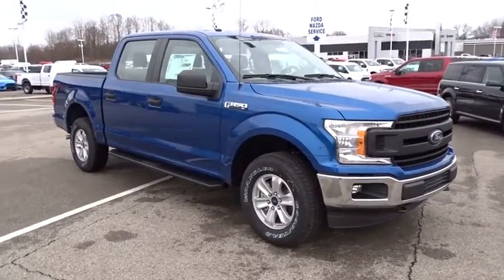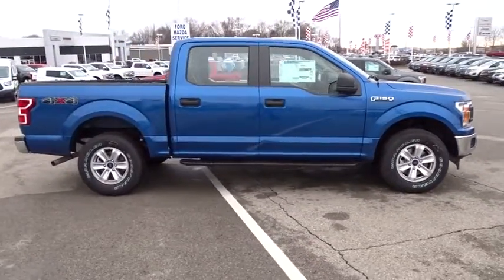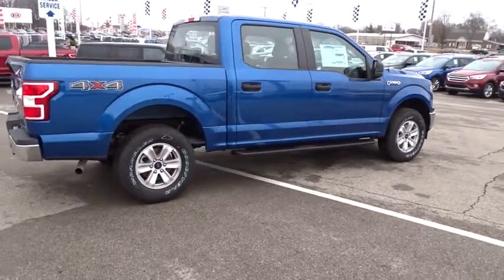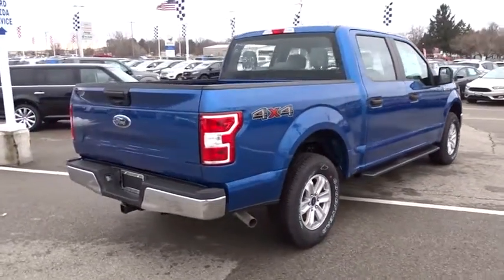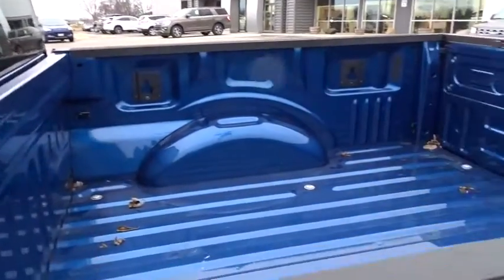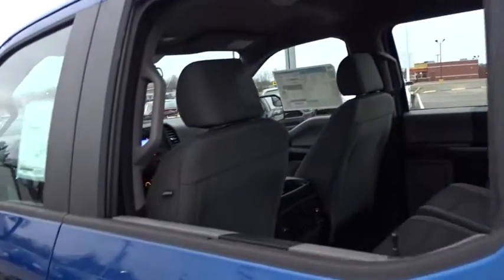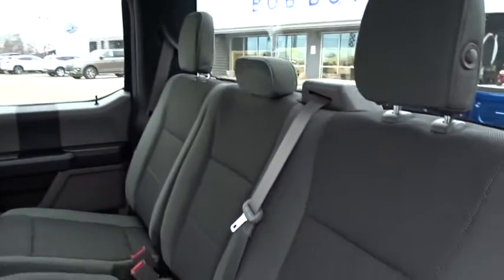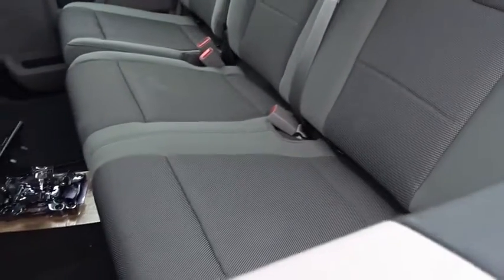2018 Ford F-150 Columbus, Lancaster, Central Ohio, Newark, Athens, OH CF18157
2018 Ford F-150

2840 N. Columbus St.